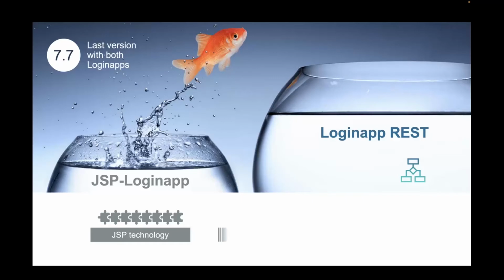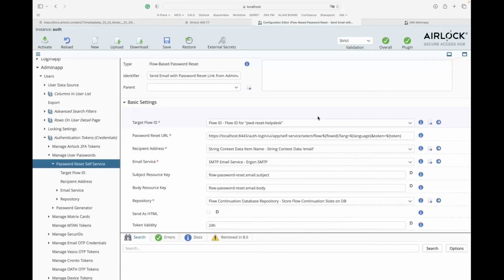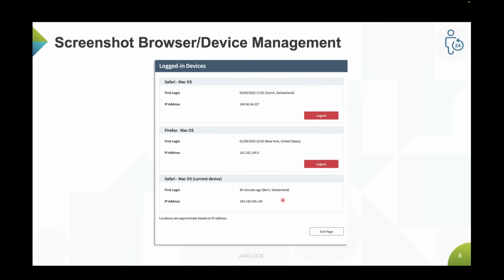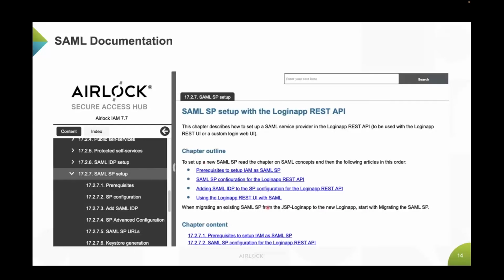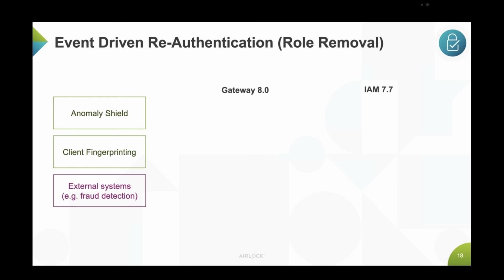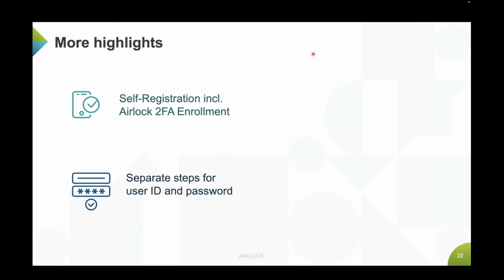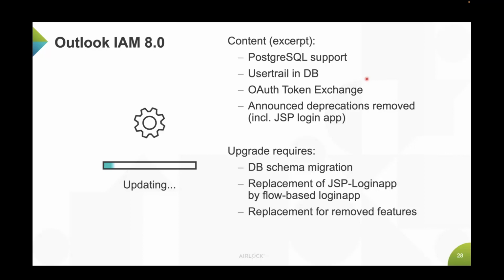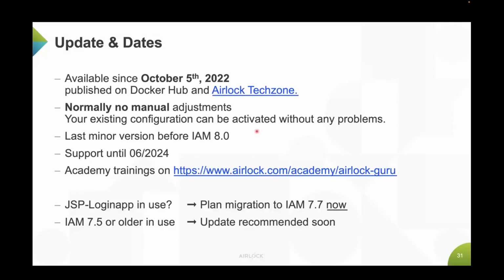Airlock IAM 7.7 Release Webinar (English)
Highlights of Airlock IAM 7.7
In terms of functionality, the new Loginapp REST UI pulls even with the old JSP Loginapp and again offers the migrated features with greater flexibility and capabilities. IAM 7.7 is the ideal release for migrating to the new loginapp because it contains both loginapps for the last time.

The most important feature enhancements are the implementation of the SAML Service Provider, the support of Risk-based Authentication and the Kerberos protocol in the flows. In addition, many other smaller features complete the scope of the new Loginapp.

Highlight topics
00:00 Start
00:40 JSP Loginapp: End of support notice
02:25 Loginapp Feature Parity
03:16 New: User verification via email links
13:22 New: Manage 'remember me' devices
14:55 New: SAM Service Provider
21:36 Risk-based Authentication: Risk extractors
27:20 Risk-based Authentication: Re-Authentication
31:15 Event Notifications SMS + Lockreason
36:00 One more thing: Flow Visualization
40:57 Outlook: IAM 8.0
44:13 Loginapp migration: Don't wait for IAM 8.0